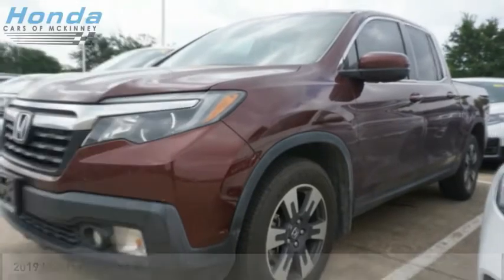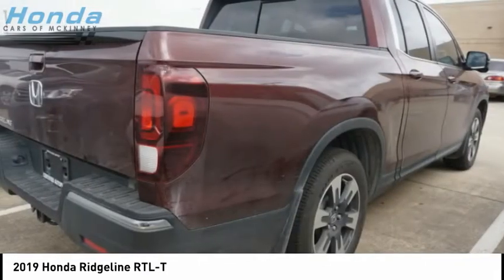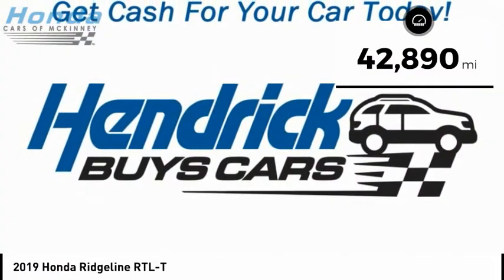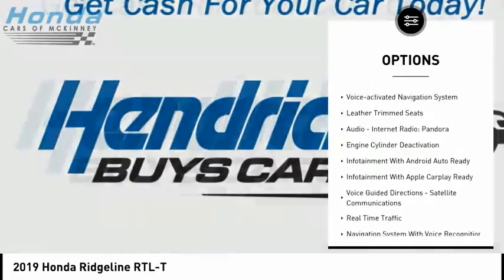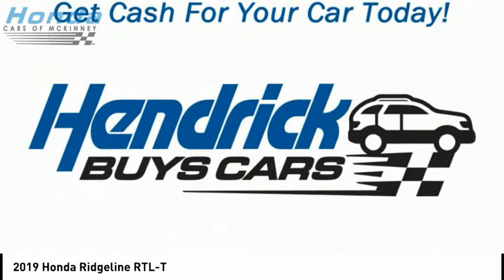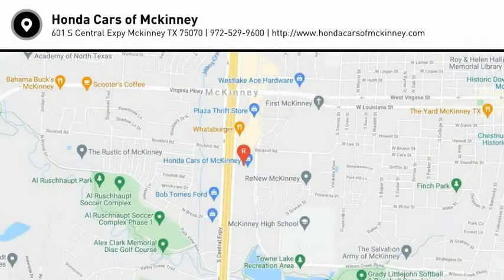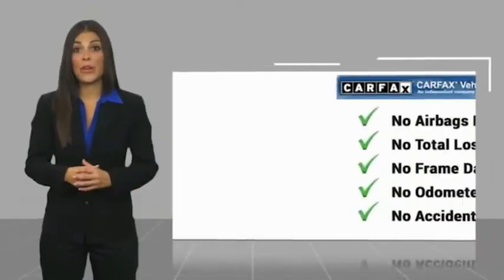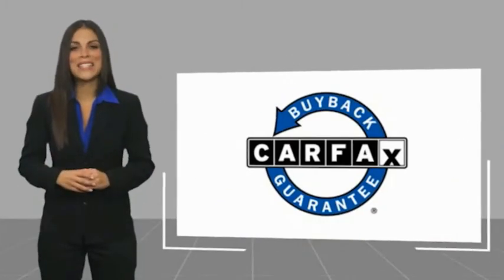2019 Honda Ridgeline PS00147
2019 Honda Ridgeline RTL-T

Deep Scarlet Pearl exterior and Beige interior, RTL-T trim. Honda Certified, Spotless. Nav System, Moonroof, Heated Leather Seats, Back-Up Camera, Satellite Radio, iPod/MP3 Input, Bed Liner, Hitch, Rear Air, Aluminum Wheels.KEY FEATURES INCLUDELeather Seats, Navigation, Sunroof, Rear Air, Heated Driver Seat, Back-Up Camera, Satellite Radio, iPod/MP3 Input, Bluetooth, Trailer Hitch, Aluminum Wheels, Remote Engine Start, Dual Zone A/C, Smart Device Integration, Apple CarPlay. MP3 Player, Privacy Glass, Keyless Entry, Steering Wheel Controls, Child Safety Locks. Honda RTL-T with Deep Scarlet Pearl exterior and Beige interior features a V6 Cylinder Engine with 280 HP at 6000 RPM*. Originally bought here, Serviced here, Non-Smoker vehicle, Local Trade, Non Smoker, Recent Oil Change, Fully Detailed, Fully Inspected, Rear CameraEXPERTS CONCLUDEThe capable V6 engine delivers a smooth around-town response that gives the Ridgeline an effortless feel. It also feels punchy when you floor it to make a pass or merge onto the highway. -Edmunds.com.BUY WITH CONFIDENCE182-point inspection by factory-trained technicians on all Honda Certified vehicles, 7yr/100,000 mile Powertrain Warranty as well as, NO Deductible, Extended coverages are available for purchase. Vehicles purchased within the new car warranty period extends the Comprehensive Coverage from, 3yr/36,000 to 4yr/48,000 miles, Up to two complimentary oil changes within the first year of ownership, 24-hour Roadside Assistance included with towing, lock-out assistance, tire change and fuel delivery, Sirius XM 3 month free trial period on eligible factory equipped vehicles. Honda Certified Warranty is transferable if vehicle is sold to a subsequent private owner. Vehicle History Report, 1yr/12,000 miles Comprehensive Coverage (from original service date) with $0 deductibleHorsepower calculations based on trim engine configuration. Please confirm the accuracy of the included equipment by calling us prior to purchase.This Dealers